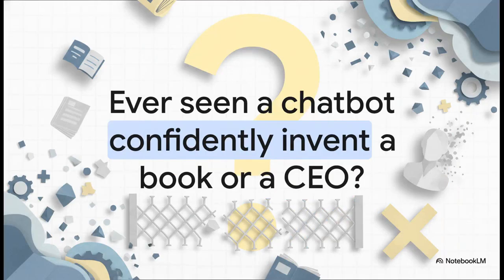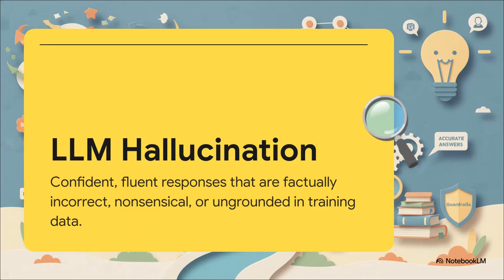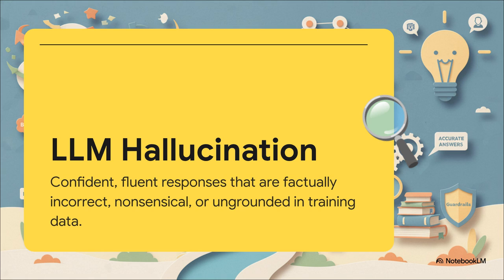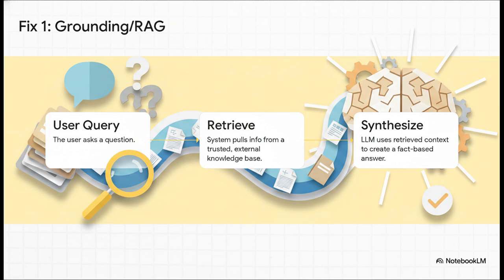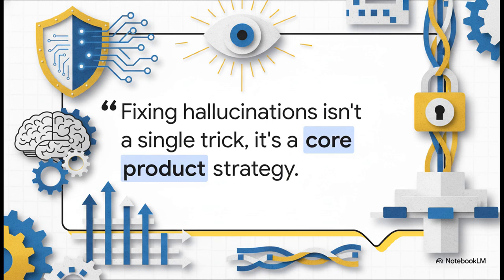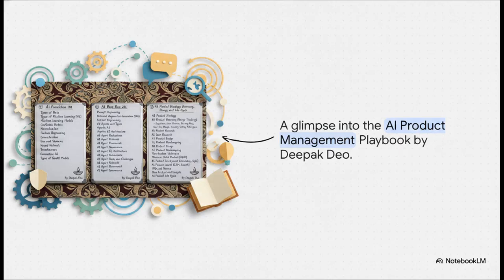Why LLM Hallucination occurs and how to fix it ?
​ 📌 **AI PM Interview Prep**   @AIProductManagementPlaybook

Large Language Models (LLMs) hallucinate because they are trained to predict the next statistically likely word rather than to check facts or admit when they do not know.

• Next-Word Prediction: Models are designed to generate fluent, grammatically correct continuations, meaning they prioritize sounding plausible over being truthful.
• Incentive Structures: Training and evaluation benchmarks typically reward correct guesses and grade "I don't know" as zero, encouraging the model to bluff when uncertain.
• Noisy Training Data: The open web contains conflicting facts, opinions, and errors, leading to weak internal representations for obscure topics.
• Context Failures: Missing, outdated, or overly large context windows force the model to rely on vague statistical memory instead of real facts.

How to Fix and Reduce Hallucinations ?

• Implement Retrieval-Augmented Generation (RAG): Connect your model to an external database using a retriever so it reads factual data instead of guessing.
• Improve Prompt Engineering: Use clear, concise instructions, avoid double negatives, and explicitly tell the model to state "I do not know" if the answer is missing.
• Adjust Generation Parameters: Lower the temperature setting to make outputs more conservative and deterministic rather than creative.
• Layer Verification and Guardrails: Use multi-shot prompting, output validators, and secondary self-correction agents to catch errors before the user sees them.